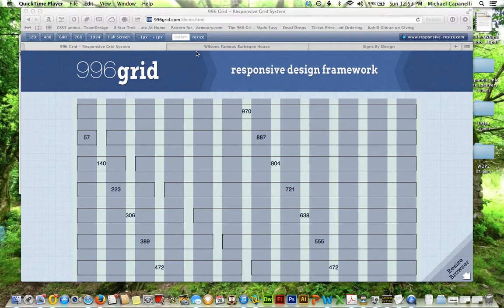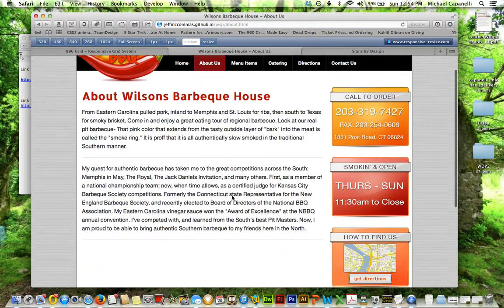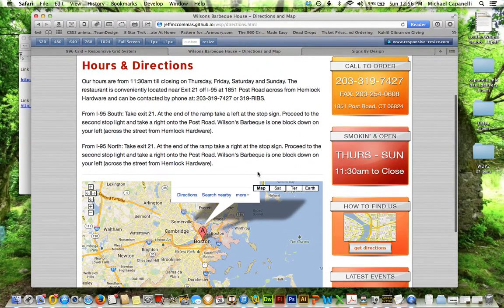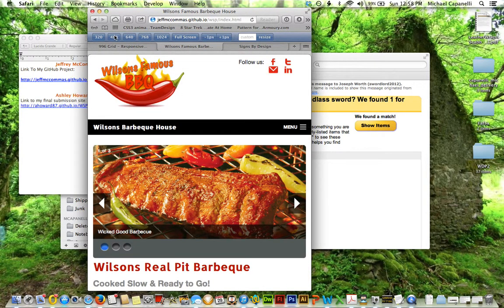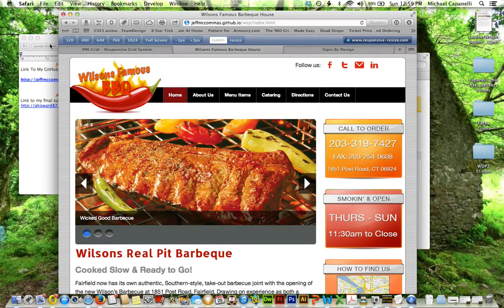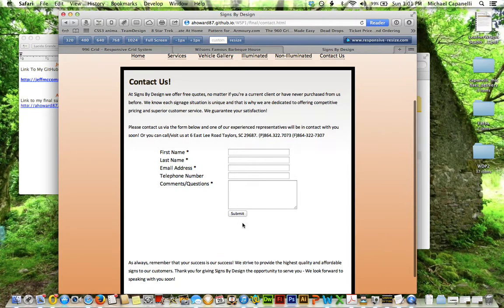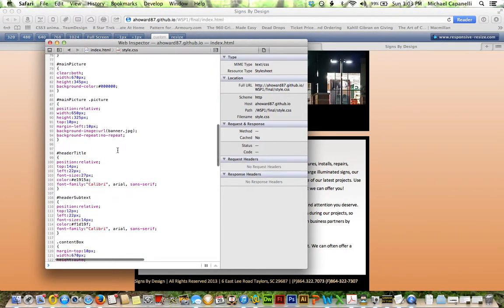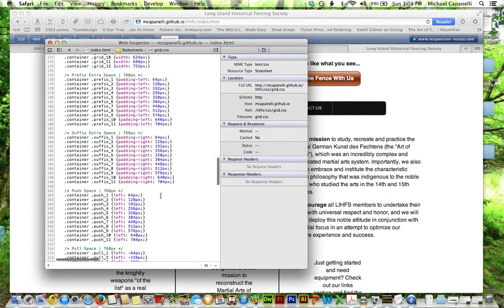WDP Peer Review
This is my last assignment for WDP. In it I'll be reviewing two sites made by fellow classmates Jeffery McCommas and Ashley Howard.